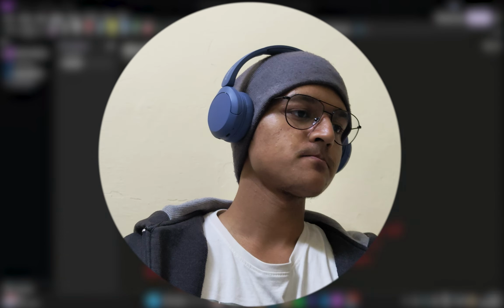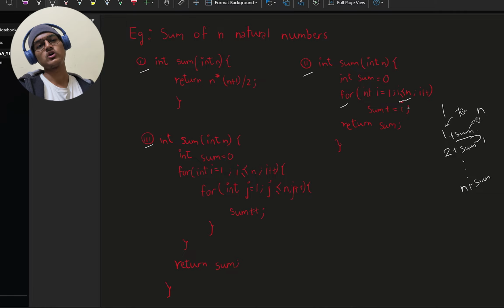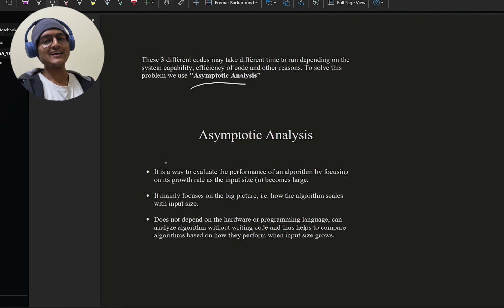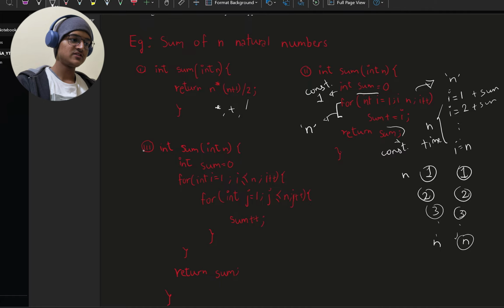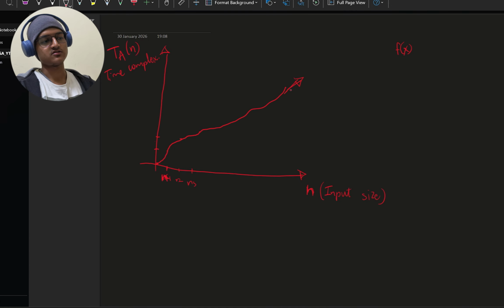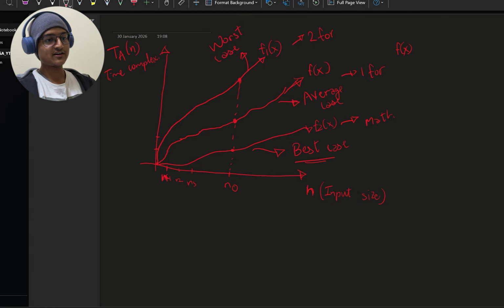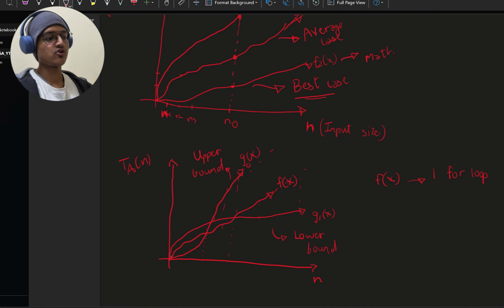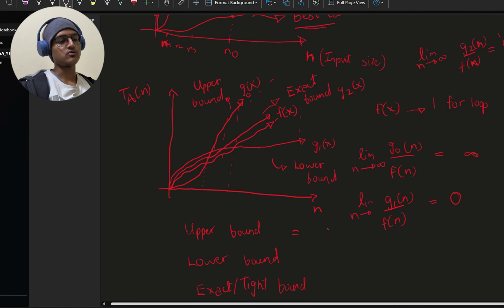Analysis of Algorithms | Best, Worst and Average Case | Lecture #002 | DSA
In this video, we dive into Analysis of Algorithms, the essential framework used to measure how well a program performs as data scales. Instead of just guessing if your code is "fast," you’ll learn how to scientifically evaluate time and space complexity to ensure your solutions are truly optimized.

We’ll break down the differences between Best, Average, and Worst-case scenarios using Asymptotic Analysis. By the end of this session, you’ll understand the core logic behind why analyzing an algorithm’s growth rate is the first step toward writing professional-grade code.